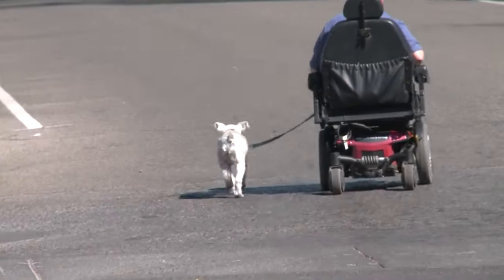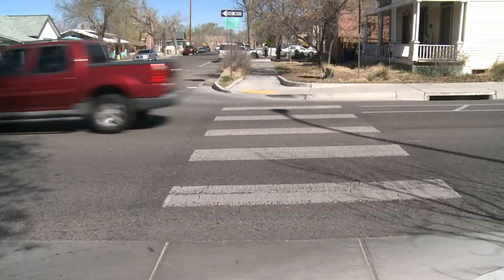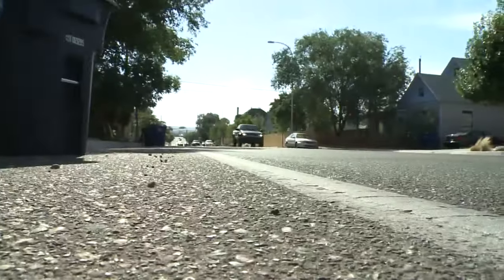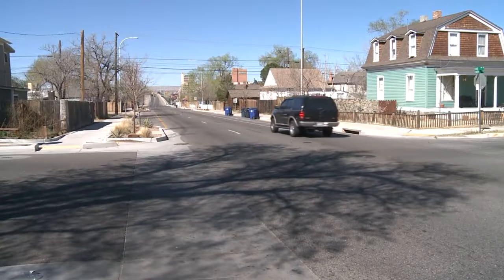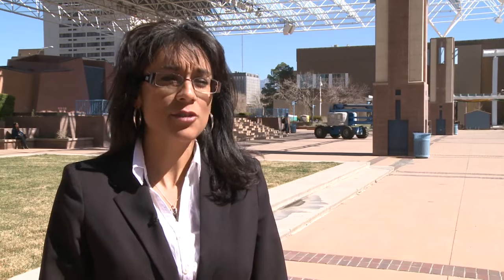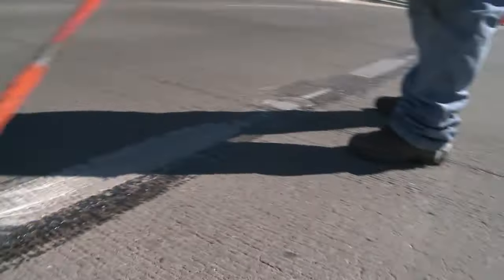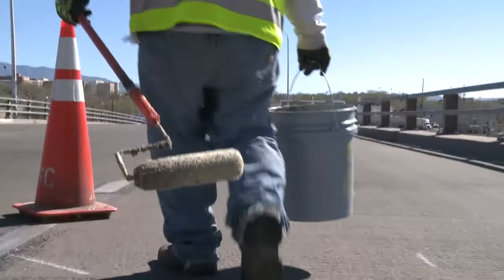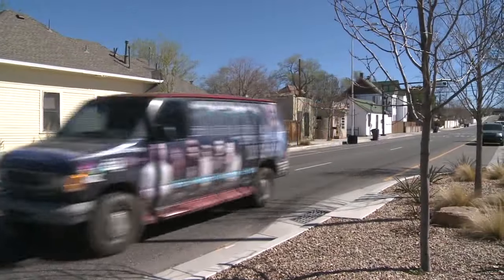City of Albuquerque repaints roads in effort to curb speeding